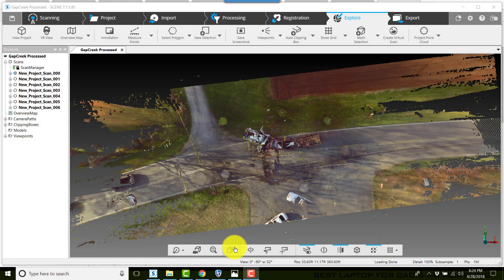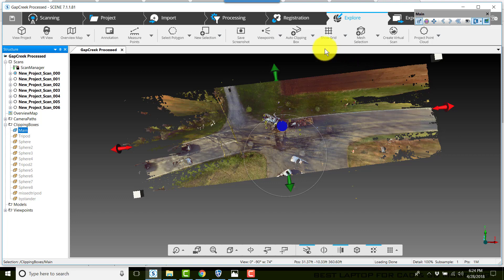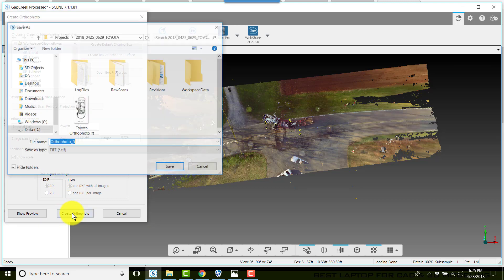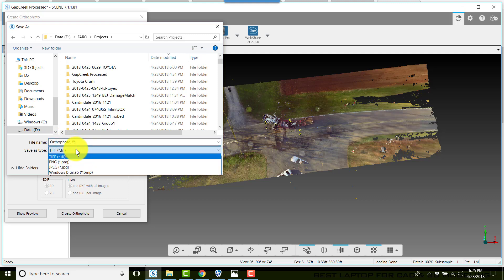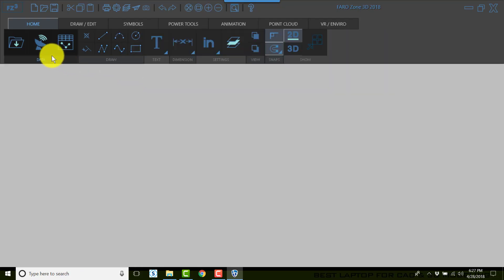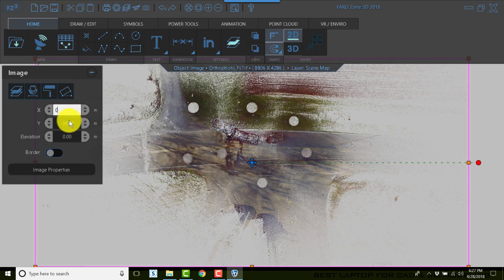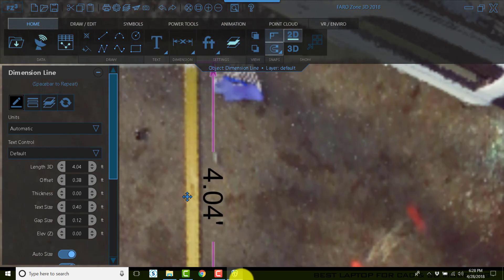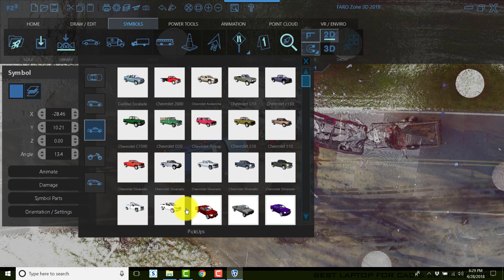SCENE 7 Create Ortho Image of Crash Scene and Import Into Faro Zone 3D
Create orthophoto of crash site, import into FARO Zone 3D